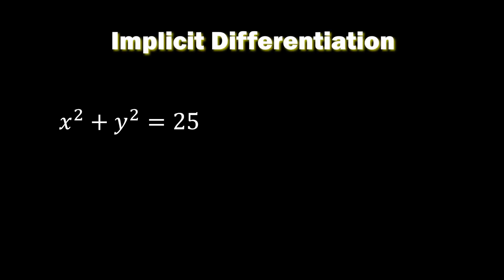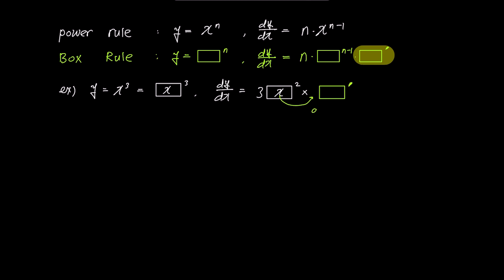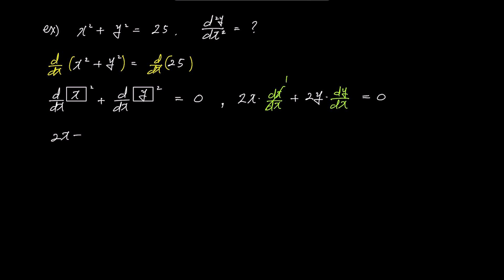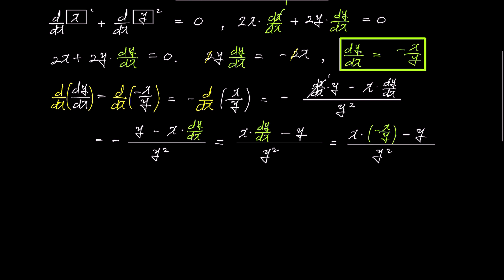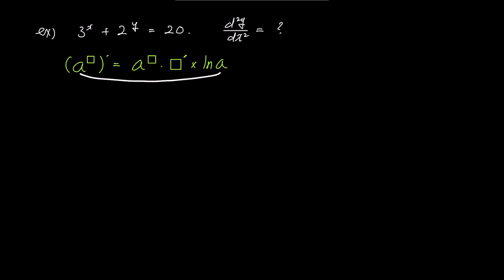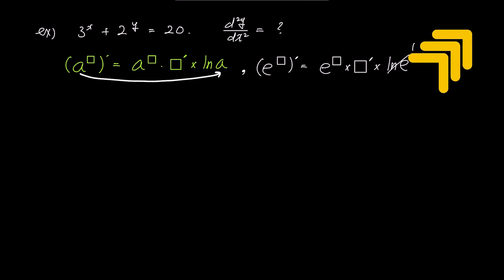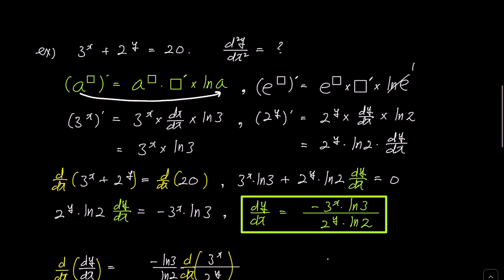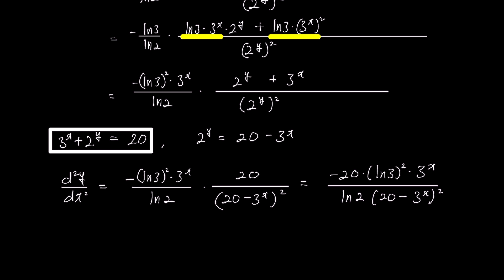Implicit Differentiation: Finding the Second Derivative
In this video, I explain step by step how you can easily and quickly find the second derivative using implicit differentiation, making it accessible for you to understand. While implicit differentiation may seem challenging, if you grasp and apply the method introduced in the video, you too can now easily find the answers.